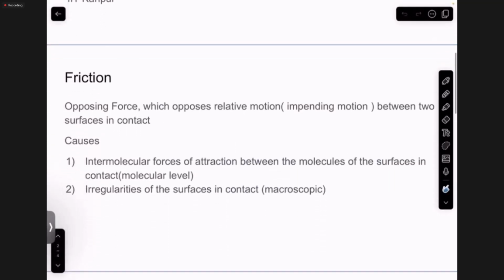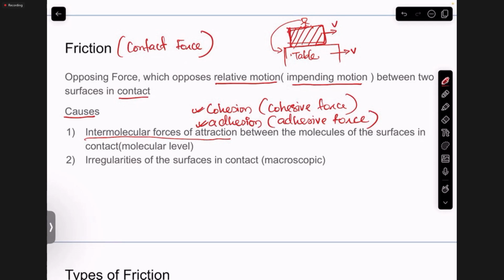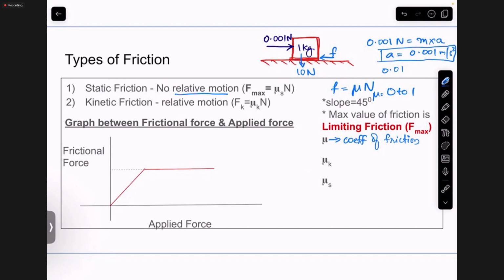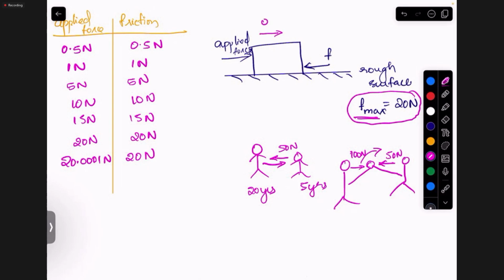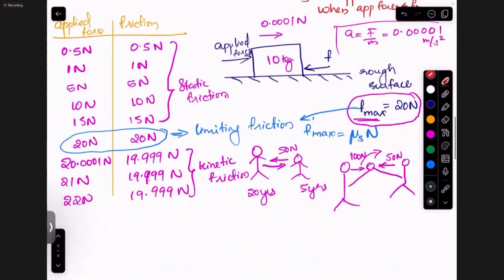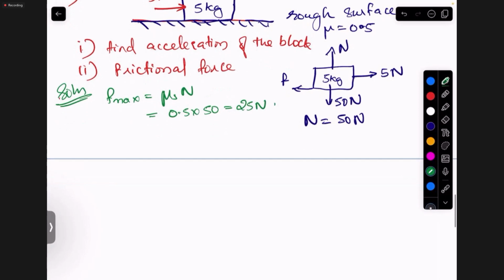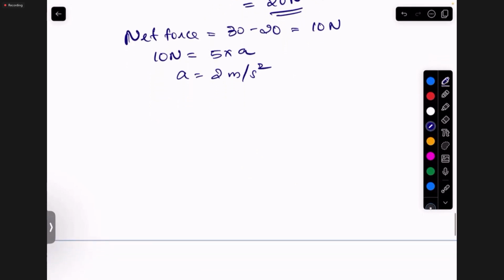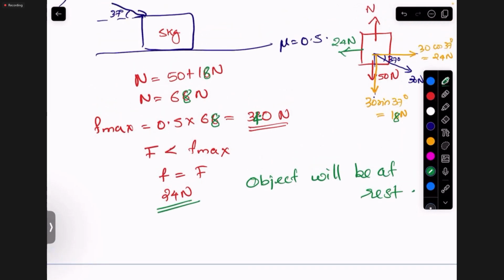2024 06 04 14 00 34 Priyanka Rajeev PMRF HD Physics XI Laws of Motion L11